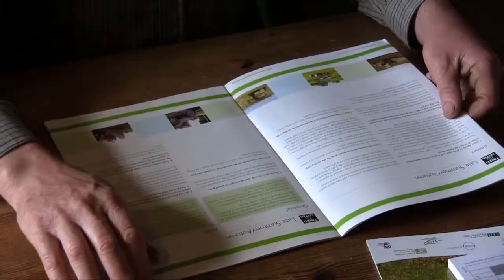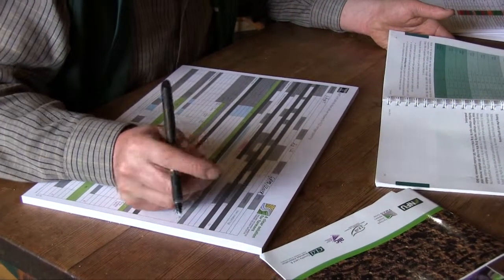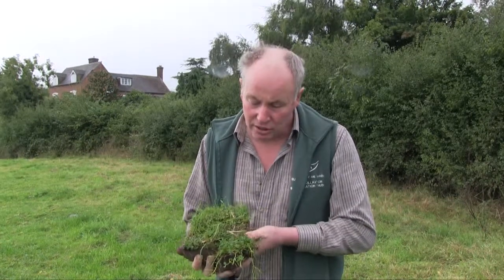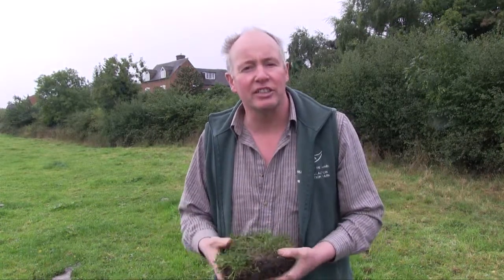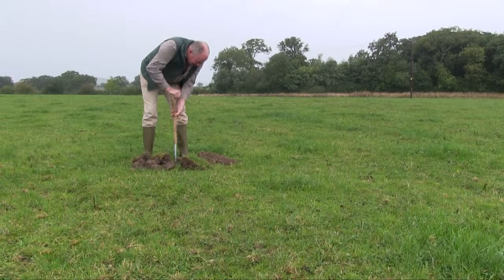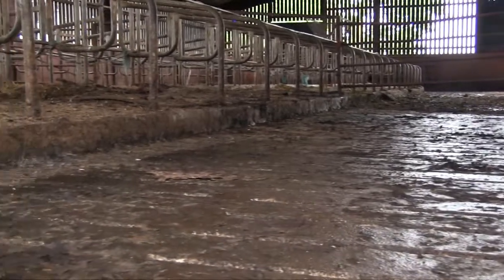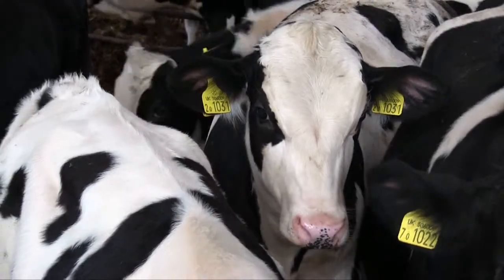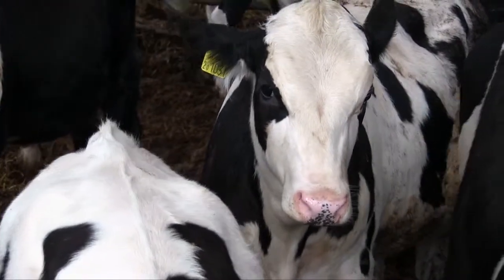Nutrient Management Planning with Rob Kynaston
LEAF Demonstration Farmer, Rob Kynaston, shows how he manages nutrients on his farm and explains the principles of Tried & Tested Nutrient Management planning.